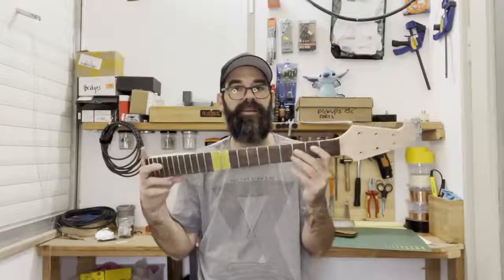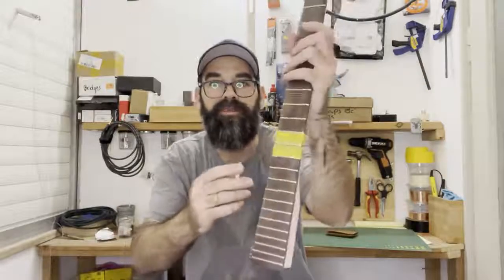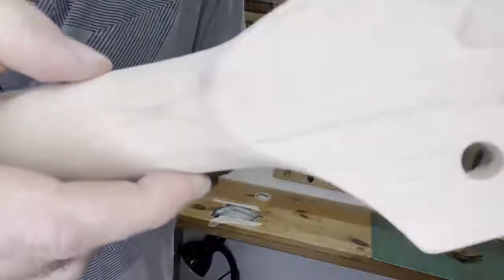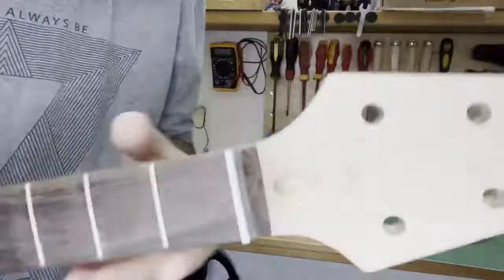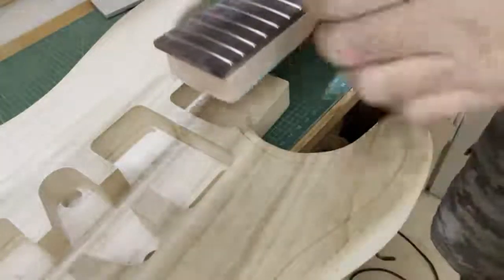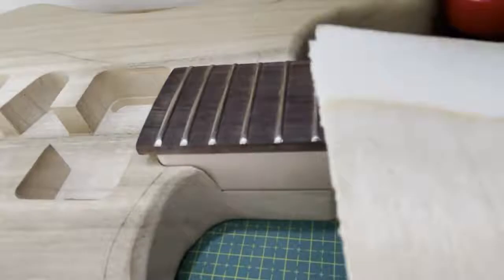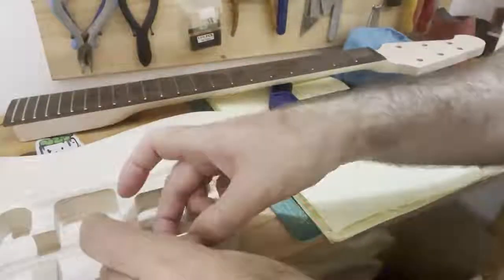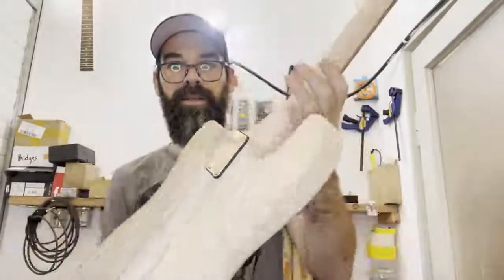GGBO Episode 3 - The neck